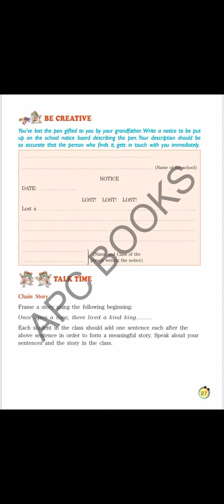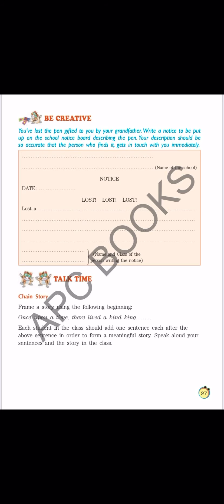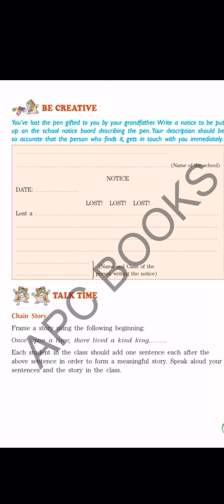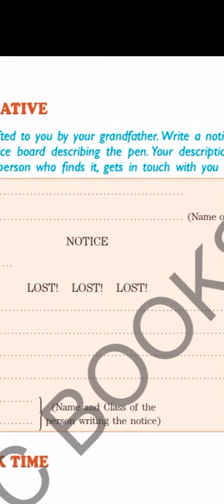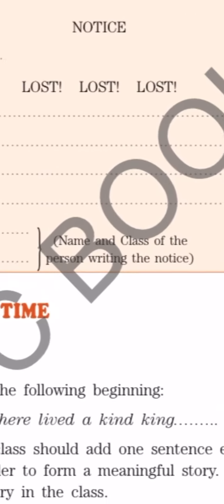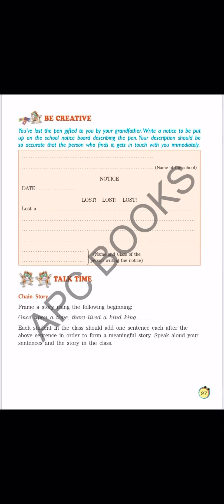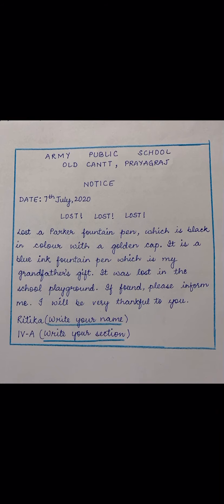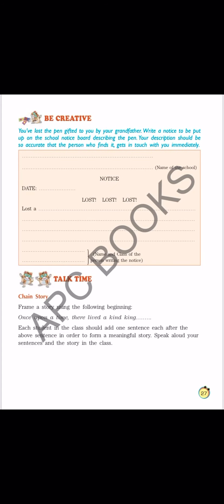Class 4- Ch3(The Blind Men and the Elephant:Be Creative (Notice Writing))